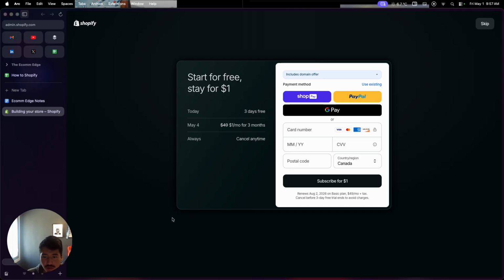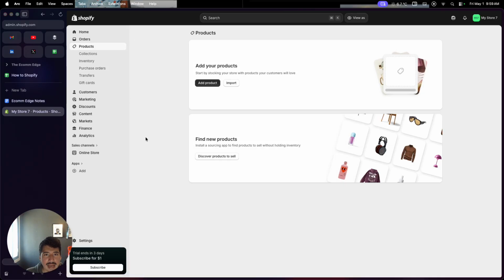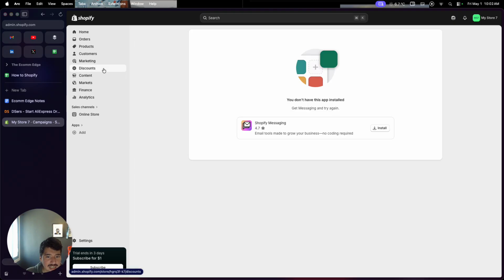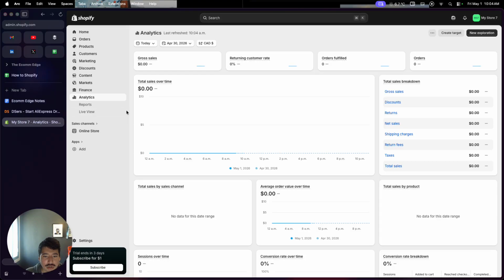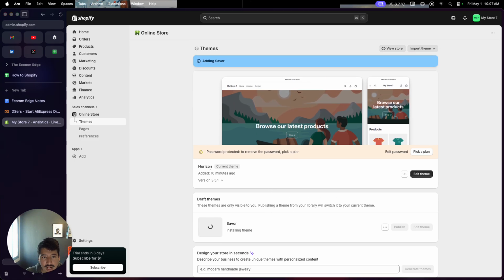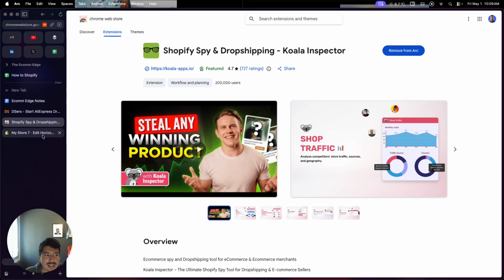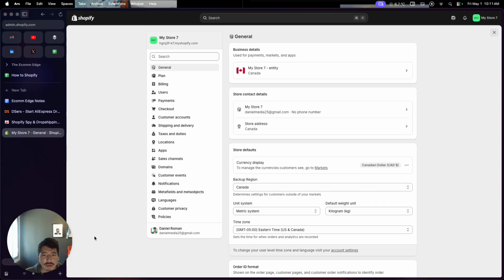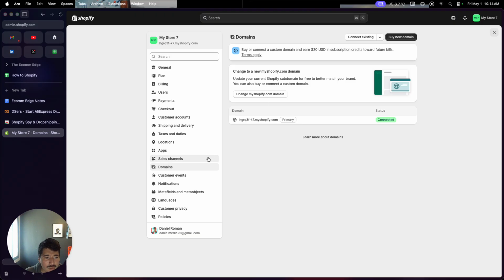how to open a shopify store